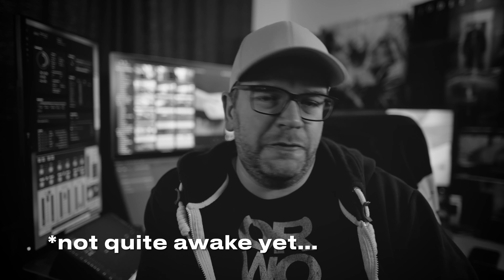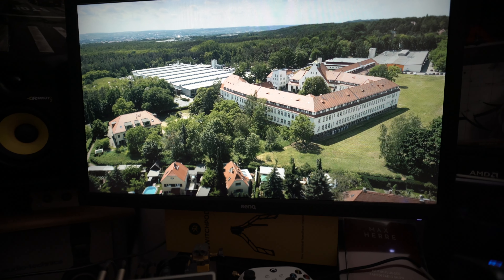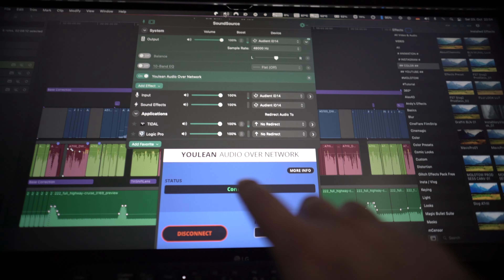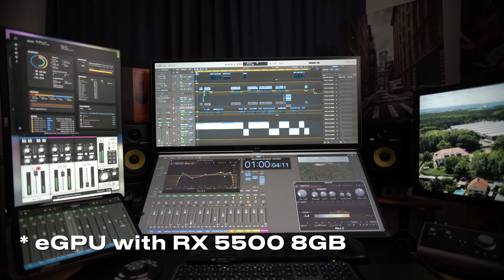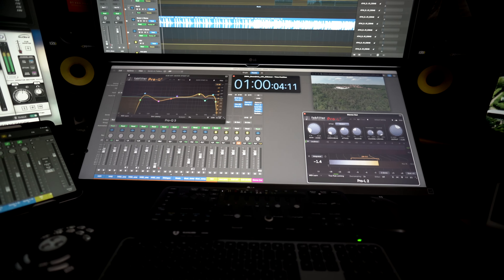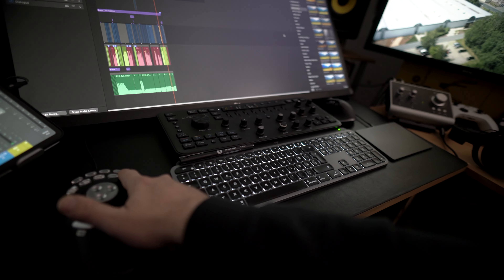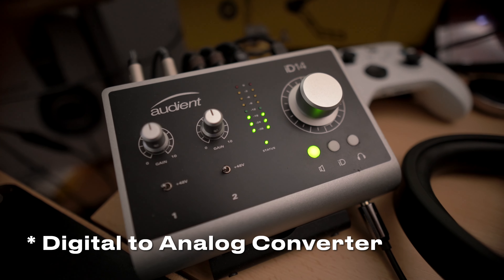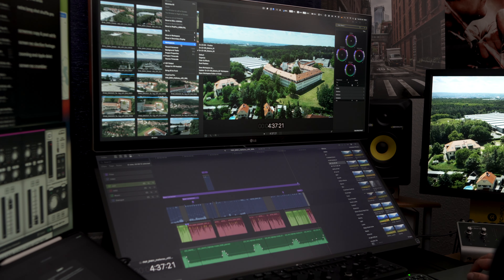Why I have 4 Displays for FinalCutPro and LogicPro - Desk Tour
This is a "quick" overview / update about my current Setup for Final Cut Pro and Logic Pro (an other apps and tools)

to get the Audio to my Loulean Loudness Meter app/plugin on the iPadPro